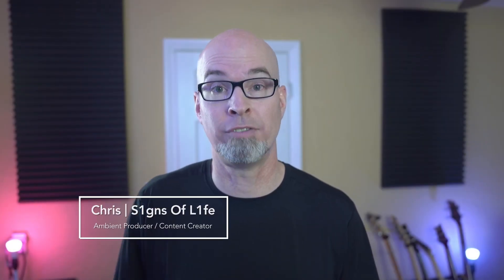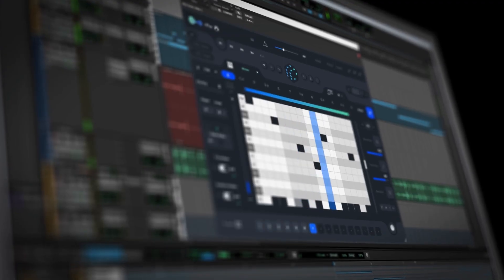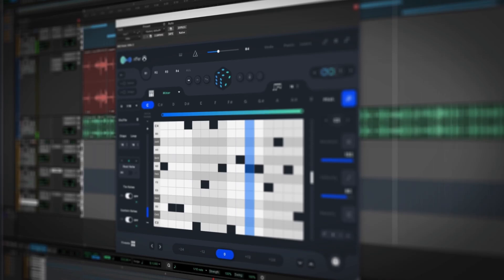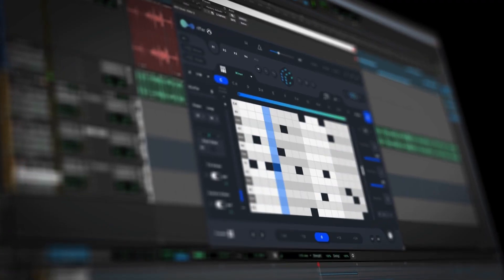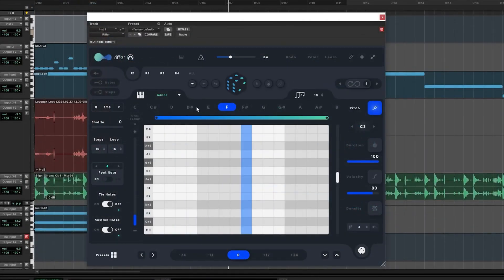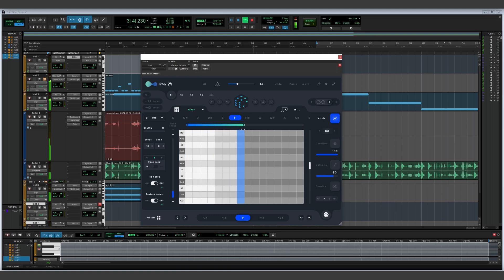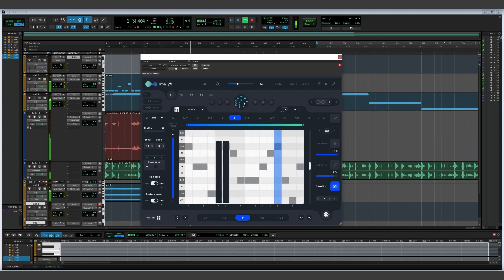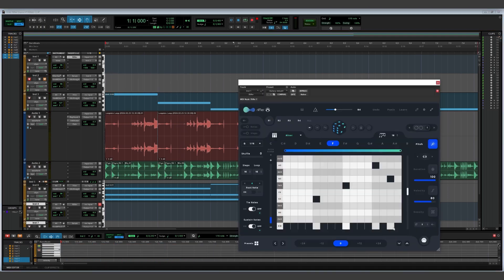Audiomodern Riffer 3 MIDI Plugin — Pro Tools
Explore Audiomodern Riffer 3, an intuitive MIDI sequencer plugin included with all paid versions of Pro Tools (Artist, Studio, and Ultimate) that generates musical riffs and sequences—a Swiss army knife for MIDI that is endlessly variable and endlessly interesting.